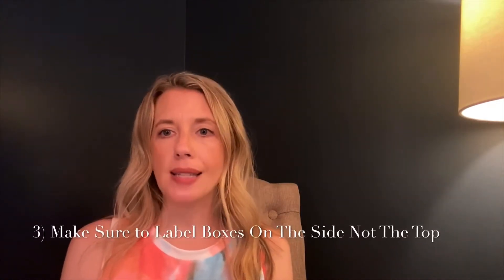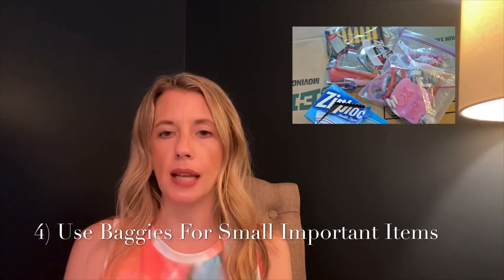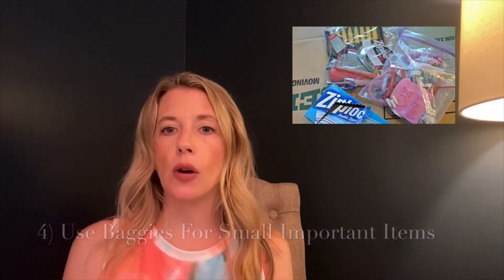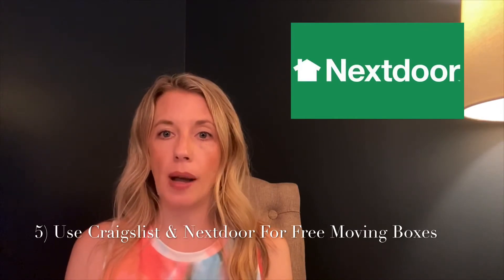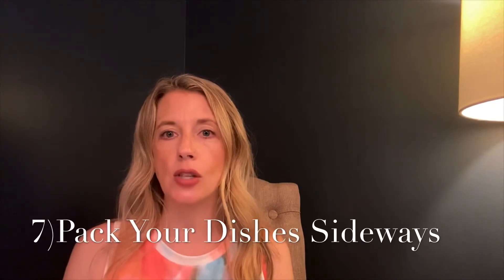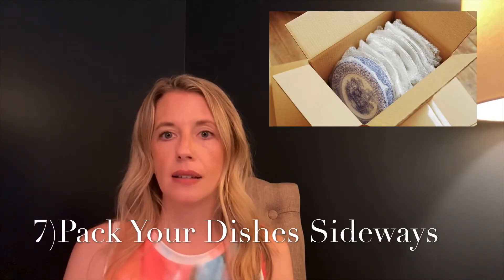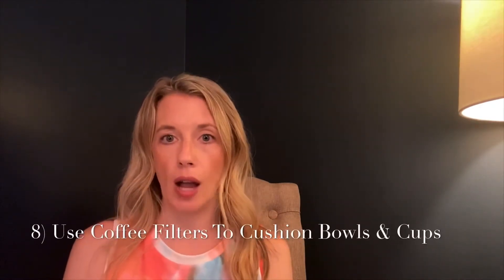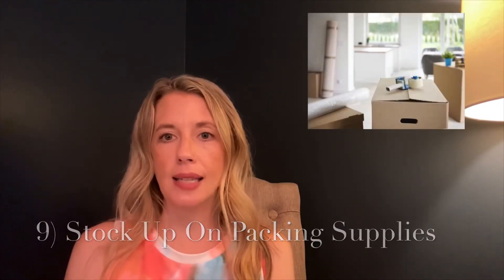10 Moving Tips! 📦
Moving tips to assist you with your move.